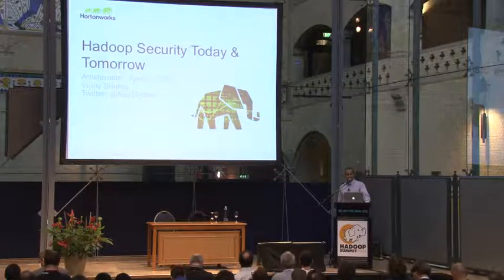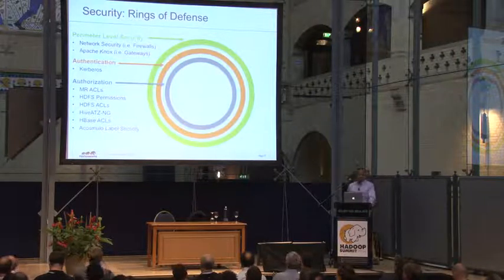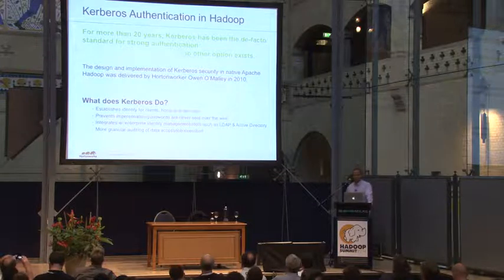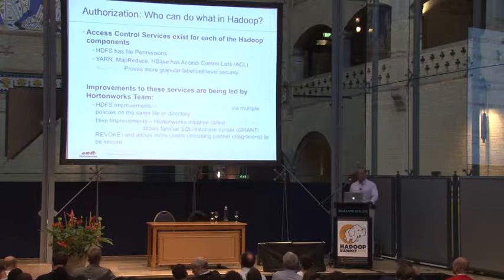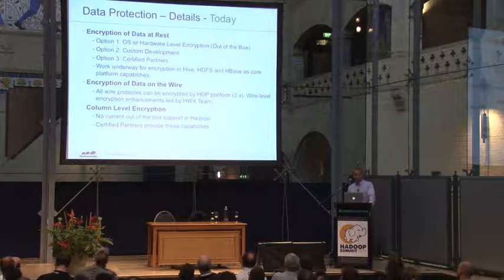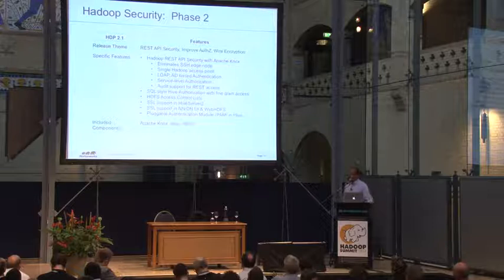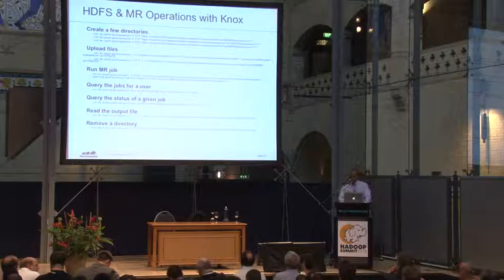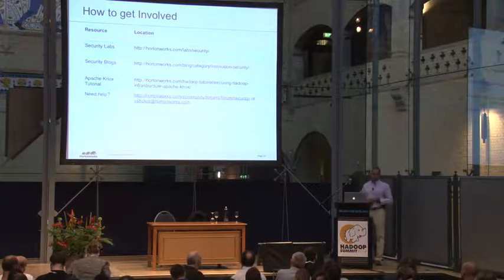Hadoop Security Today And Tomorrow 1